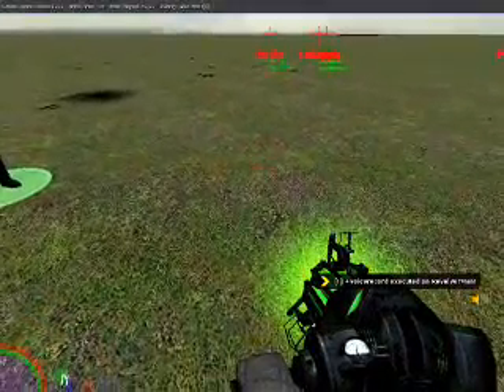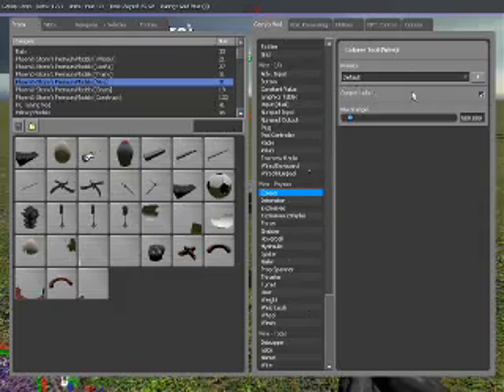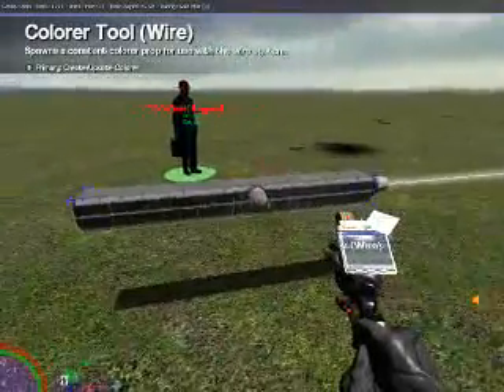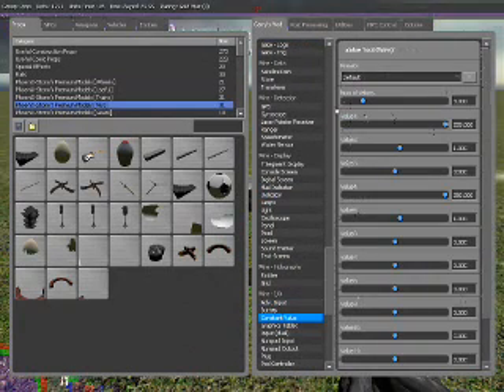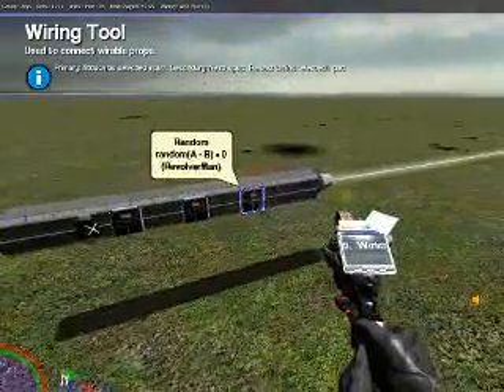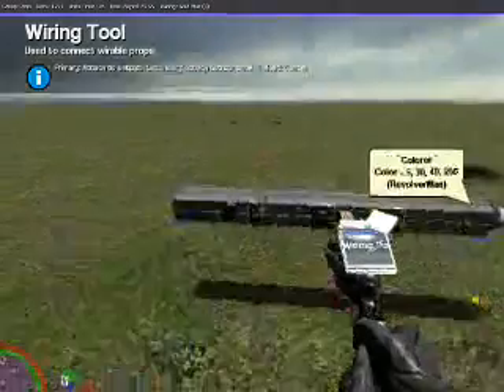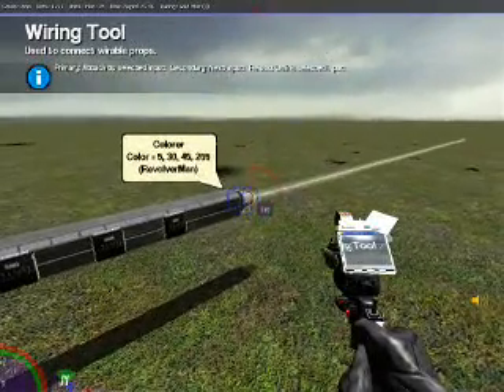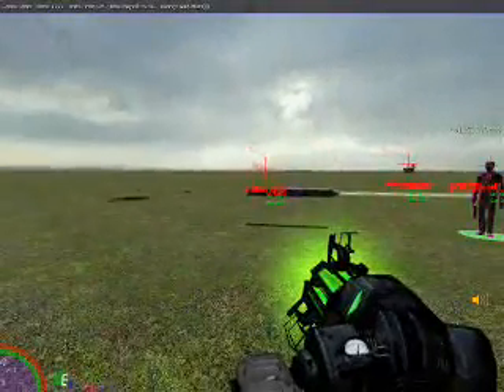Wiremod Colorer Tutorial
using the colorer in wiremod